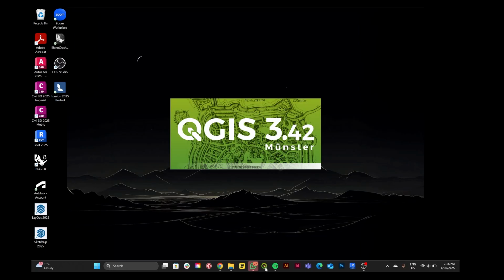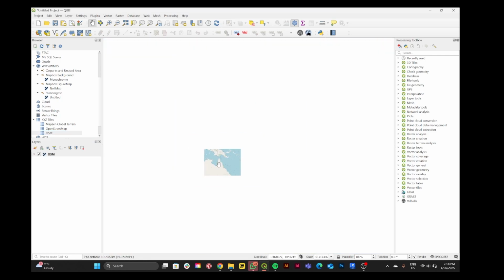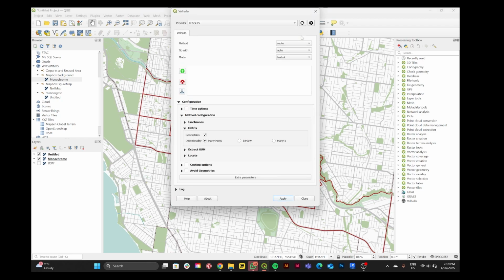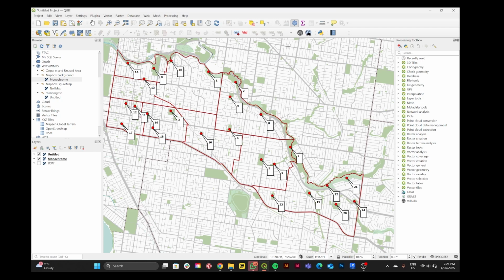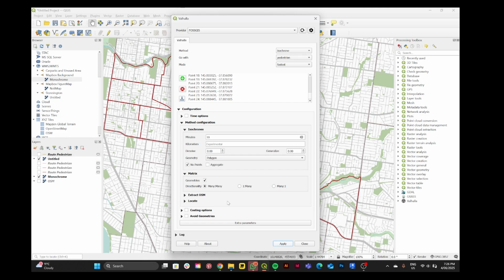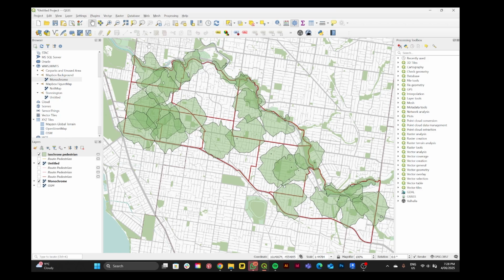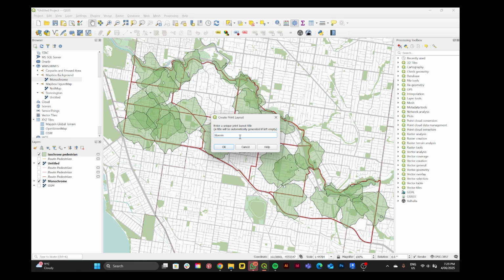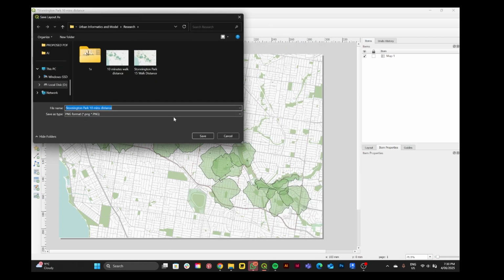How to visualize parks that are within a 10-minute walking distance in Stonnington